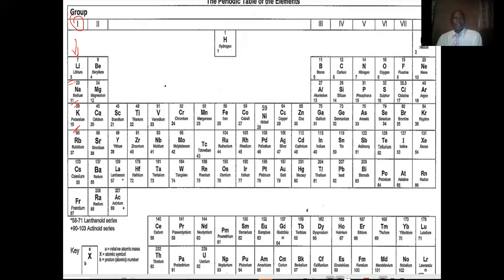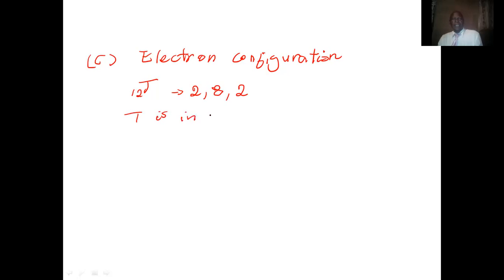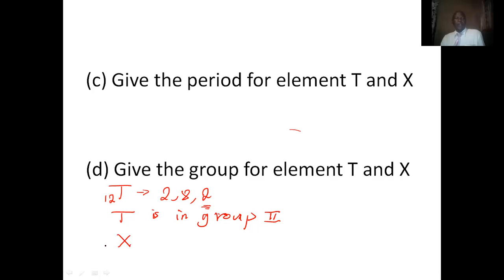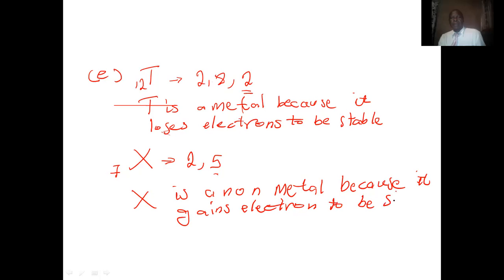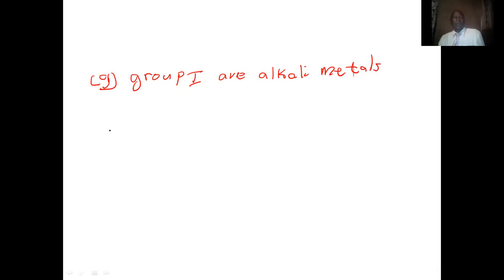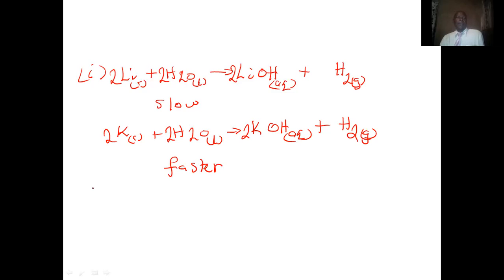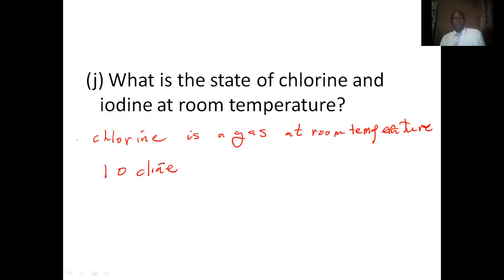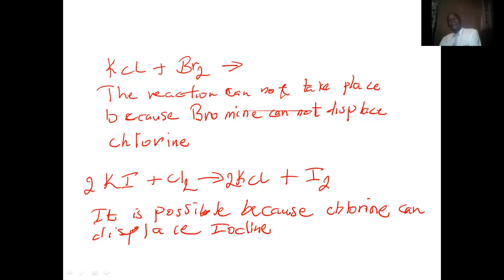Periodic table examination solved question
Examination question solved on the periodic table